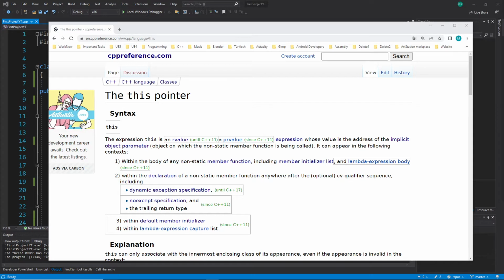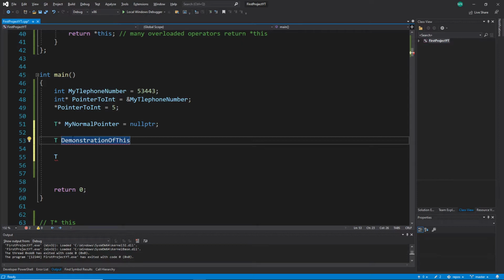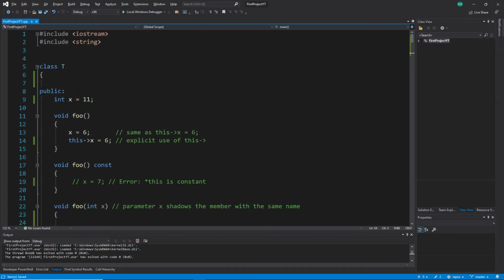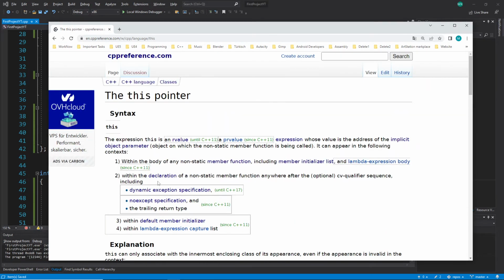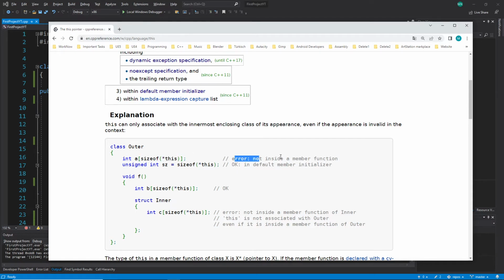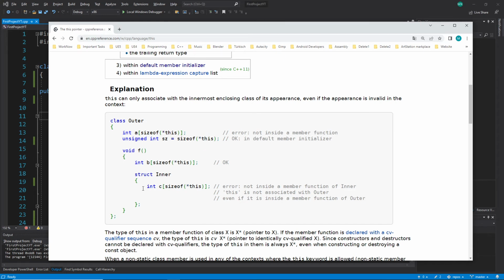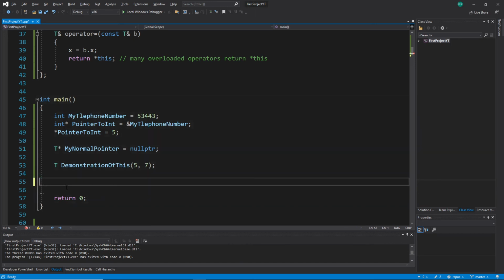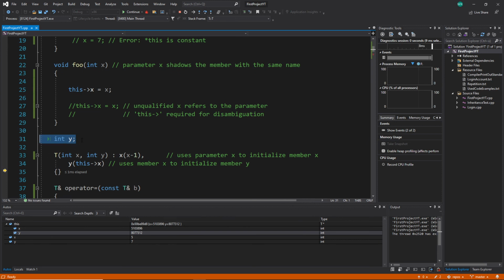C++ Beginner Tutorial - Basics - #171 Keyword this #1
Hi, here we learn the keyword this in class uses. Part 1.